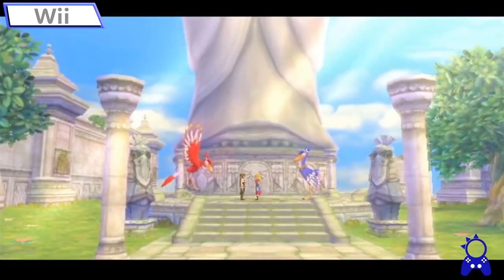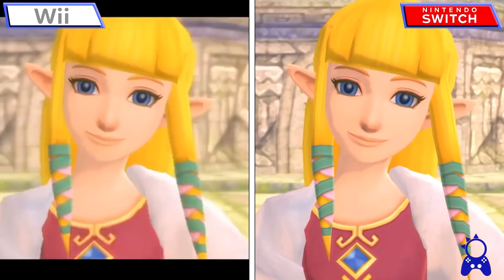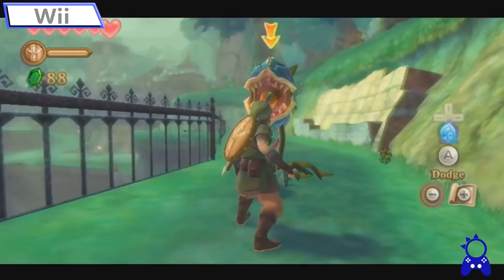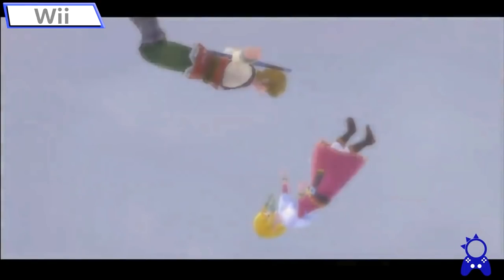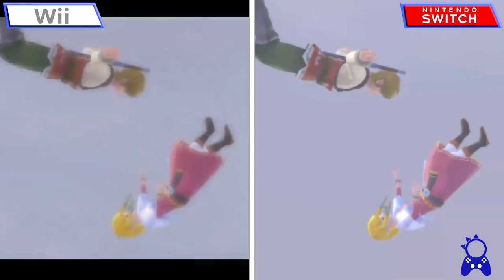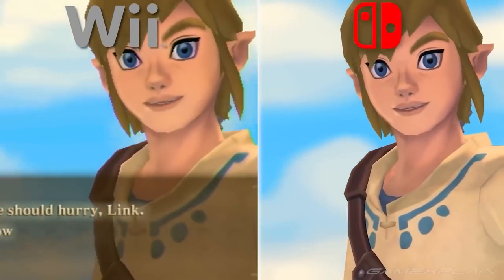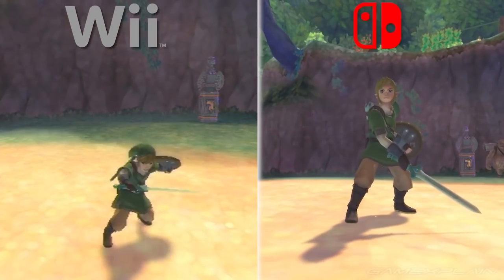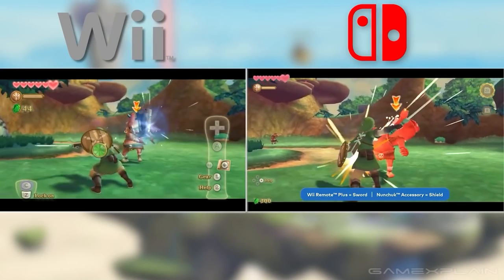Skyward Sword HD Looks Better Than You Think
I have seen many people say Skyward Sword HD doesn't look great compared to the original release. I actually agreed. Then... I was wrong.
You can win a $99 eShop gift card! Enter today, with the winner announced at the end of the month. Enter here: